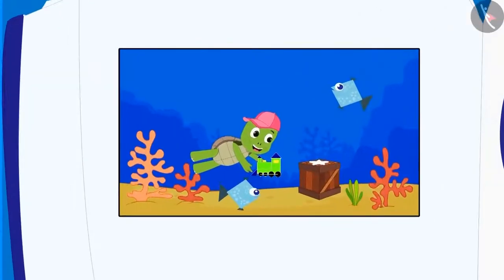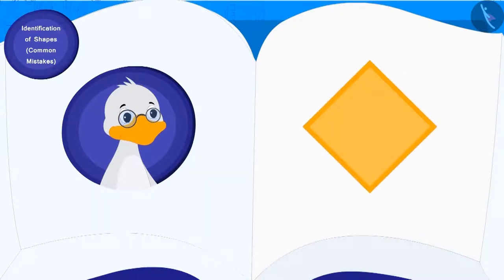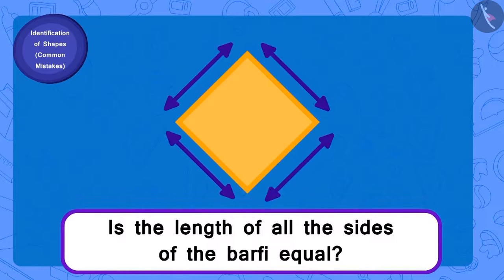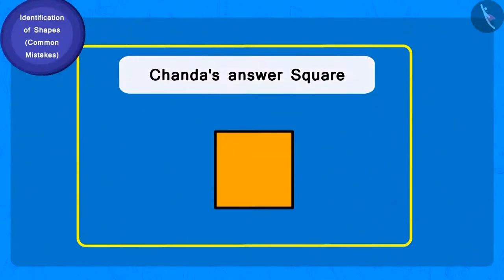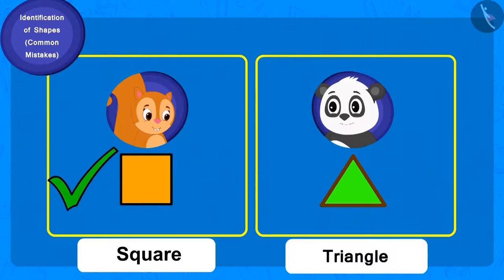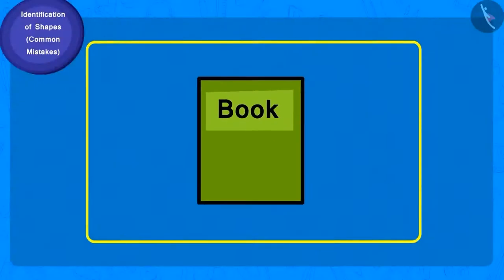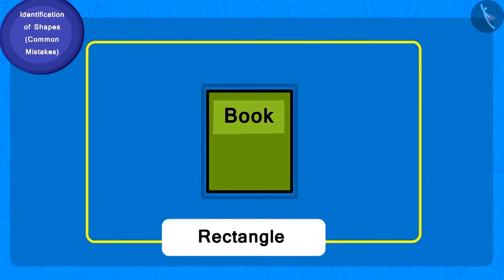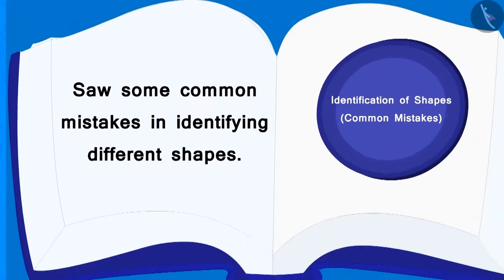Class 3 Maths Chapter 5 Shapes and Designs (Part 3) cbse ncert